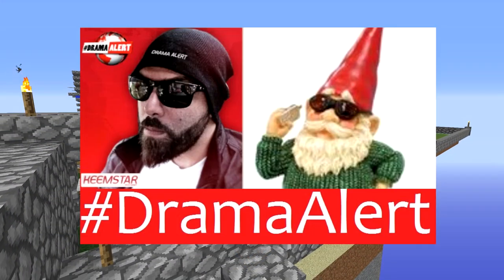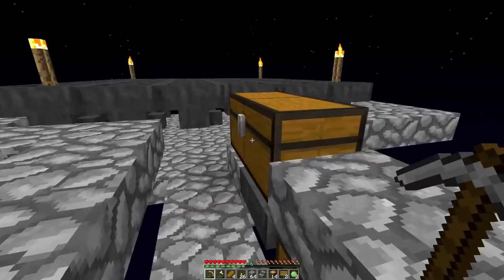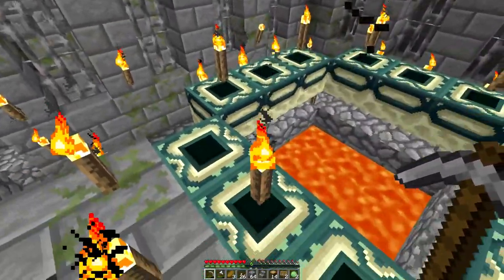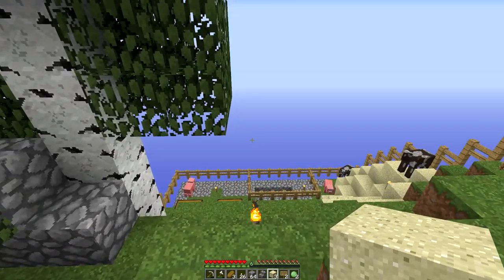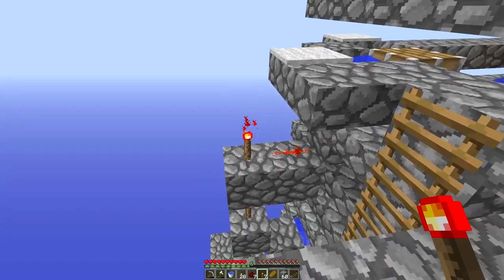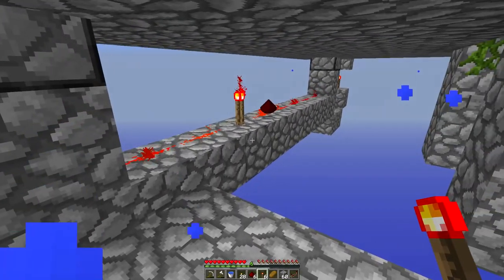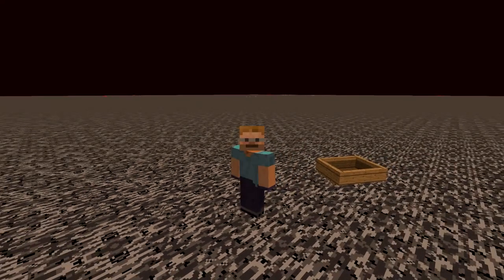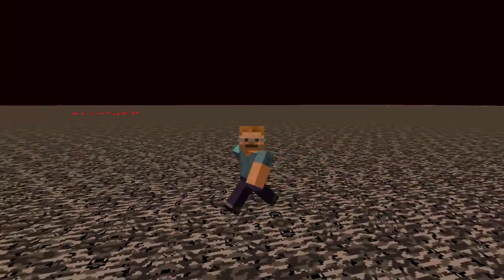Minecraft: Hermit Chunk Challenge -9- BEST WAY ABOVE NETHER ✔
Crafting the best Pistonic Portal Flushing Farms & Above The Nether (1.8 & 1.9)
A Minecraft survival world with only 2 chunks where we try to finish the game and defeat the Ender Dragon!

You've come to the right place here at the Snocrash channel if you want some amazing Minecraft gaming builds, inventions, contraptions and creations. I also have Minecraft Tutorials for Gold Farms, XP Farms, All the Farms :-)
If you want to look at some other channels who have built some of my inventions check out:

Alternate spellings: Snow Crash, Snowcrash